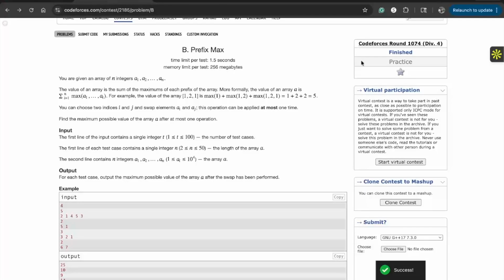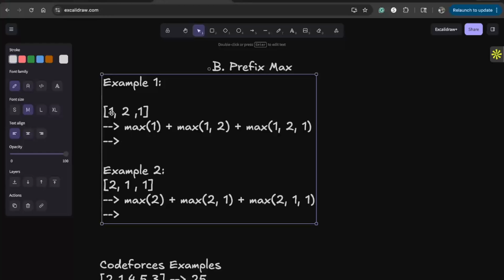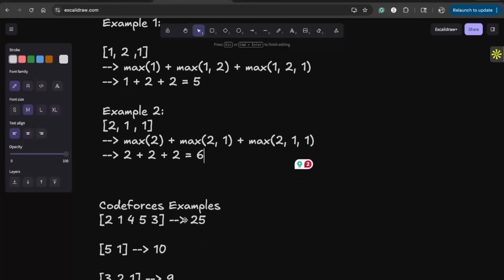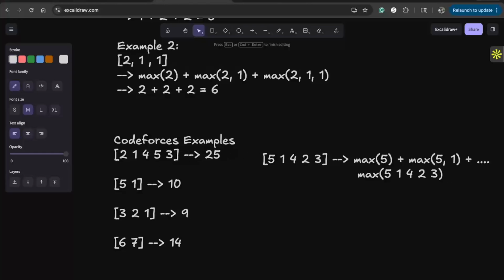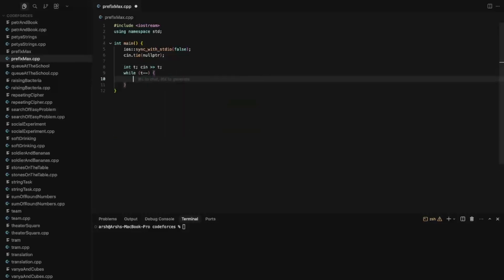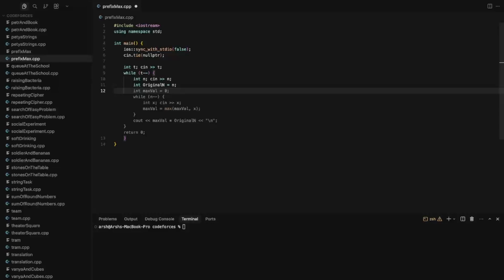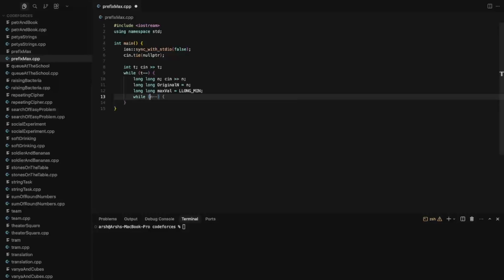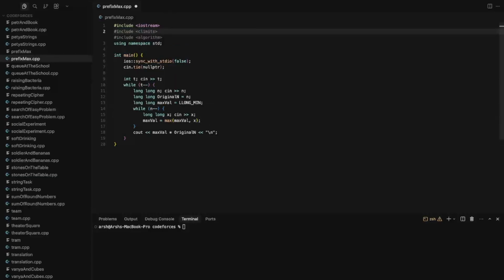[Codeforces] 2185A - Prefix Sum | C++ Solution & Explanation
In this video, I walk through the solution to the Codeforces problem “Prefix Sum”, explaining the key intuition and implementation step by step using C++.

We break down the problem, focus on how prefix maximums work, and show why placing the maximum element at the front leads to the optimal result. This problem is a great example of identifying an upper bound and using a simple observation to reduce the solution to a clean and efficient approach.

I’m still learning and improving, so if you know a cleaner implementation, an alternative way to think about the problem, or have any helpful competitive programming tips, I’d love to hear your feedback in the comments!

📌 Language Used: C++
📌 Difficulty: Beginner
📌 Topic: Greedy/Prefix Sum